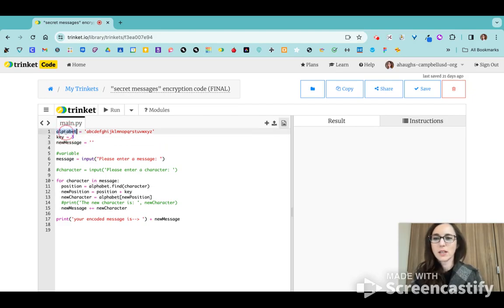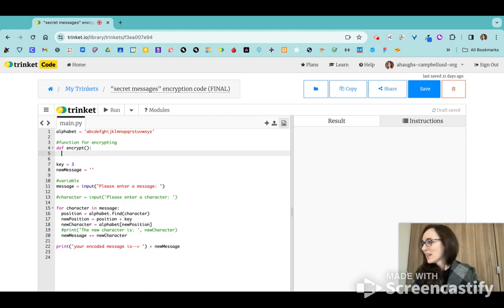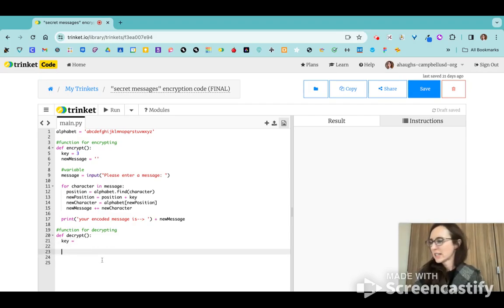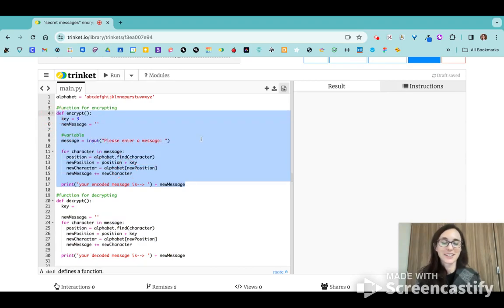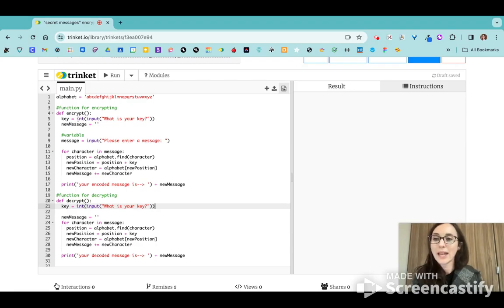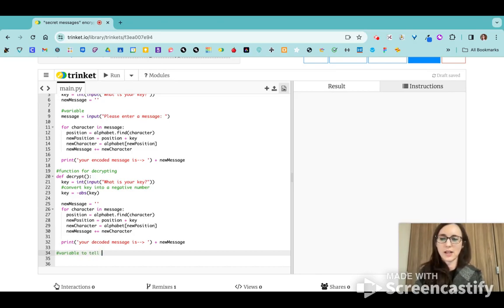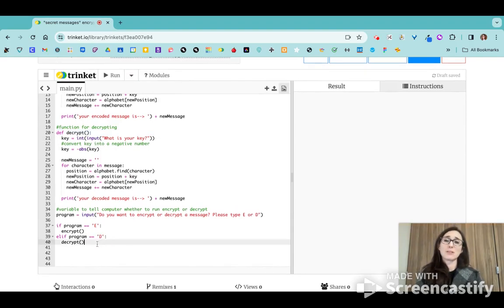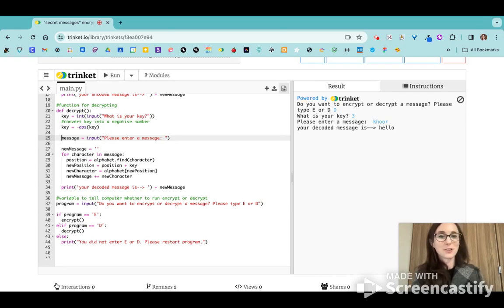ecryption & decryption app part 2 (decrypting)